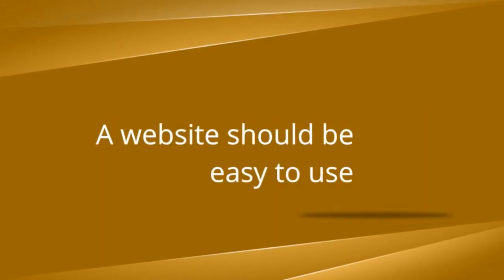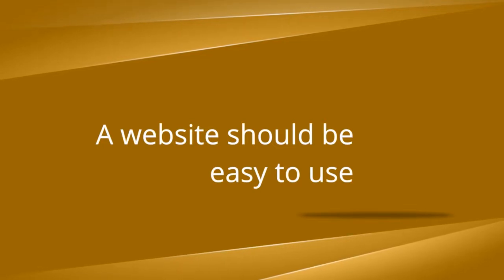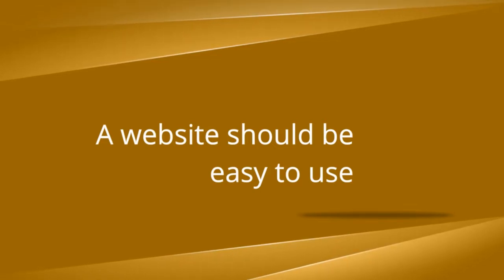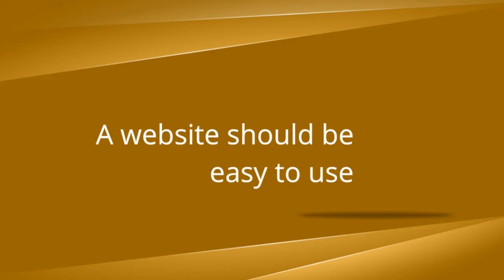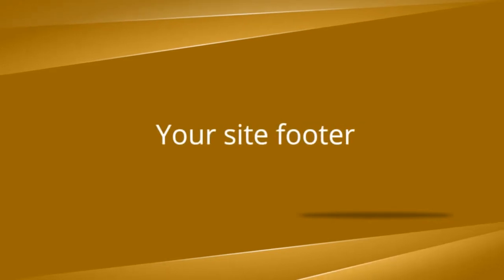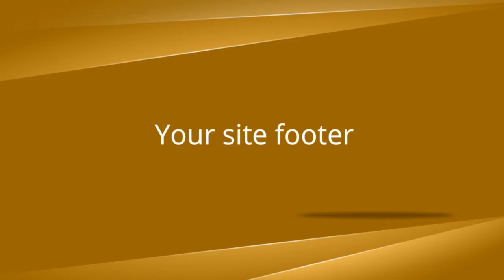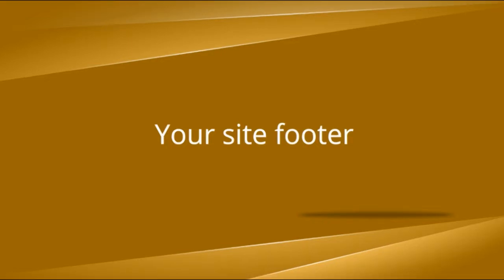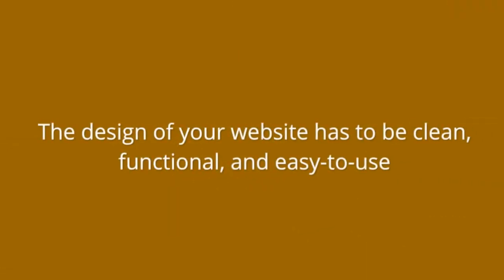How to Build a Bed & Breakfast / Hotel Website | Ep. #129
It important for potential customers to really like your website because the longer they stay, the higher the chance they will book.

So how do you get them to stay longer?

Welcome to another edition of Hospitality Property School.

I am your instructor, Gerry MacPherson.

Whether you’re overhauling your properties existing website or creating your web presence from scratch, you should understand the crucial elements of a clean and functional website so that it looks honest, professional, and well-designed.

I am going to look at 22 details you should consider when designing your website.

A website should be easy to use

If visitors are confused when looking at your website it will be a great way to dissuade them from making their booking decision.

Ensuring your website is easy to navigate around will keep your visitors on your site for longer and increase the chances of conversion. Test the ease of use yourself by seeing how many clicks it takes for you to find a piece of information, such as your room descriptions or your list of facilities – if it’s more than three clicks, it’s probably too many.

Your homepage

First impressions count. You have less than 15 seconds to impress a visitor when they hit your website for the first time.

Your website needs to build trust and show a user that you’re professional. You also have to make it clear that every piece of information can be found on your properties website, in an uncluttered way.

The about us page

The ‘About Us’ section is the perfect place to tell your story, explaining why you love to host your guests, the kind of experience your property offers them, the history of your property, the local attractions, and a way to introduce your team.

Delightful images

You only have to look at the statistics surrounding Instagram to realise how powerful images have become.

Delightful imagery is more than just a passing trend, and hoteliers are well-placed to make the most of their aspirational surroundings.

Quality content

Content is king’ and your website needs lots of it.
Interesting content helps to keep your prospective guests on your website longer. Content increases the rate of conversion, especially if it’s authentic, accurate, and informative.
Ideas include:
• detailed descriptions of your rooms and other facilities
• local attractions
• history of your hotel
• an up-to-date blog
• guest reviews
• your bar
• dining room
• spa

Information

Most of this information is viewed as standard, but your property can stand out from the competition by going that extra mile and supplying a comprehensive guide to what’s offered locally.

RESOURCES & LINKS MENTIONED IN THIS EPISODE:

Get your own copy of the

TWEET THIS VIDEO:

How to Build a Hotel or Bed & Breakfast Website